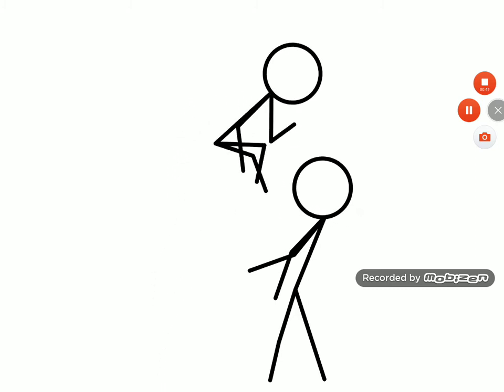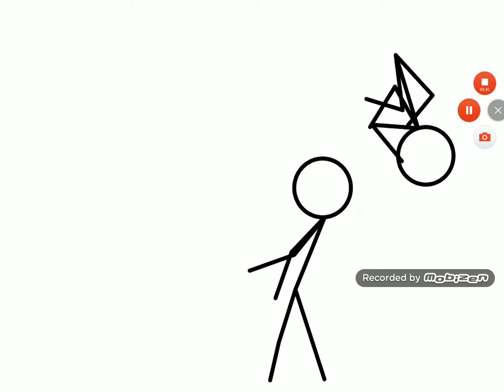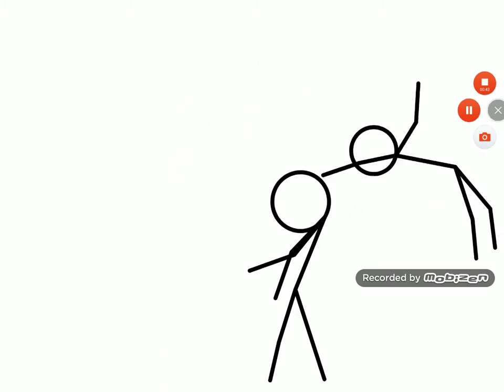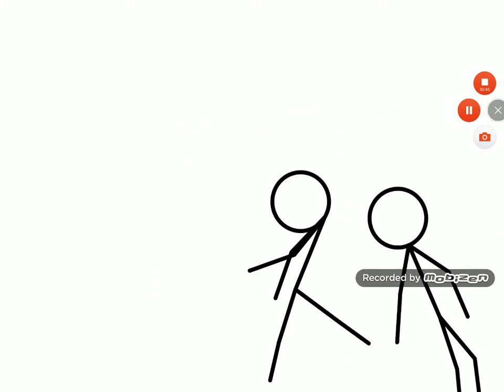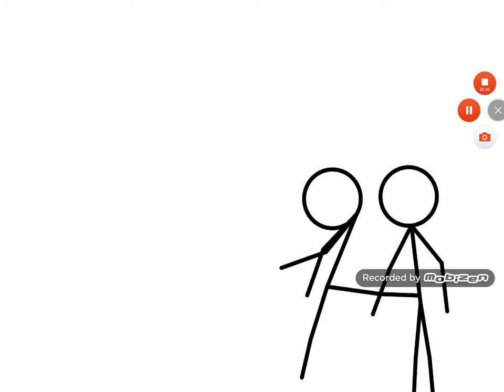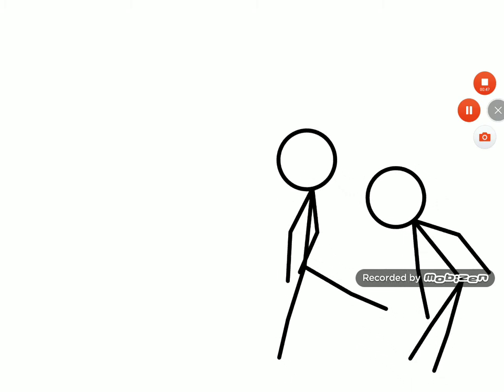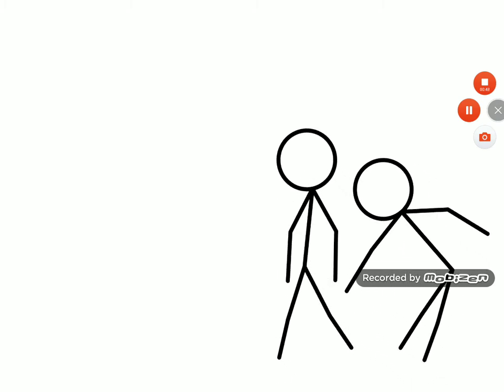January 16, 2018